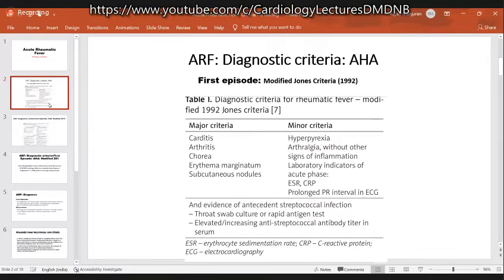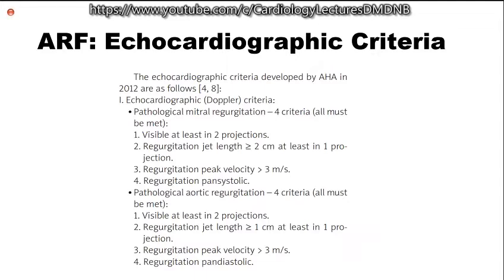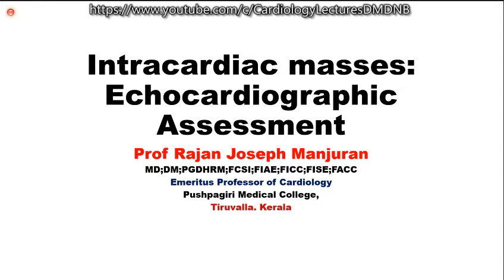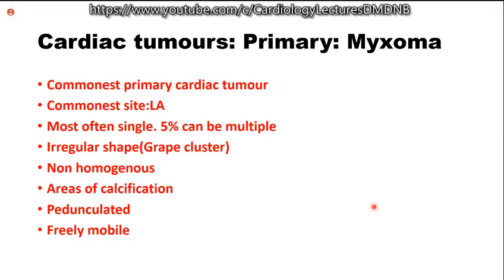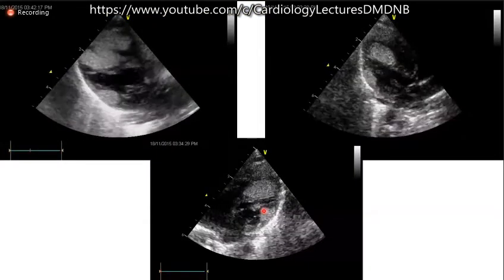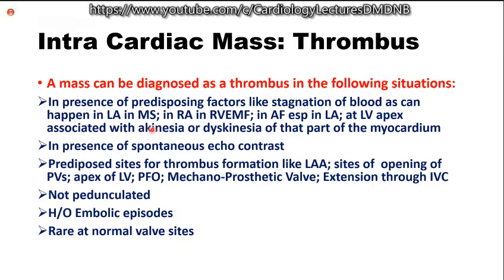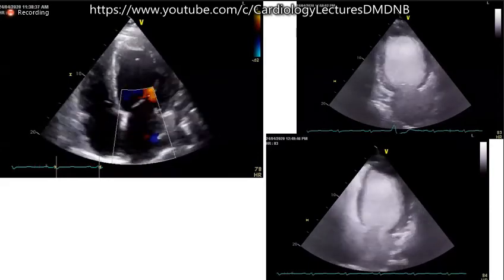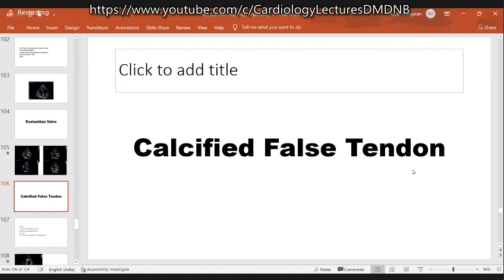Dr RJM Friday Class 8th Octorber 2021 Acute Rheumatic fever Intracardiac Masses